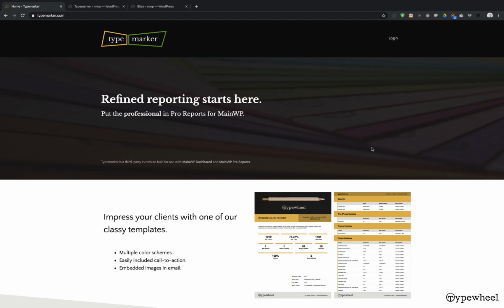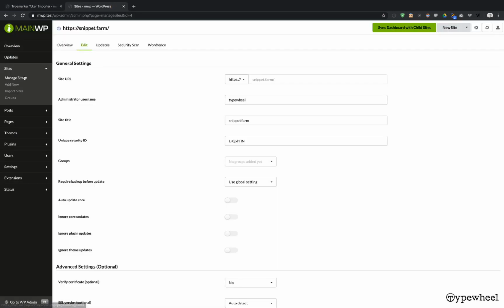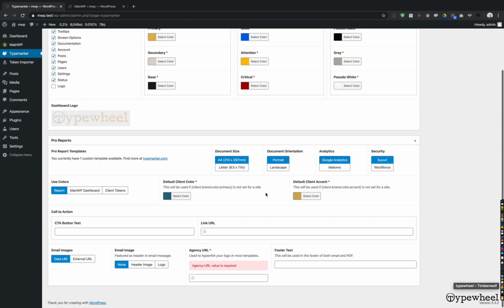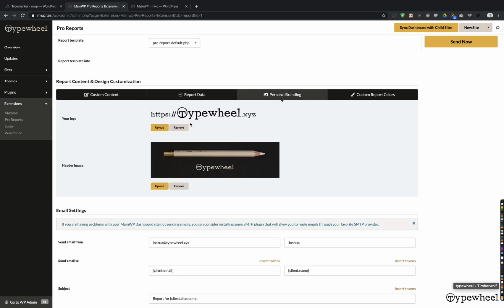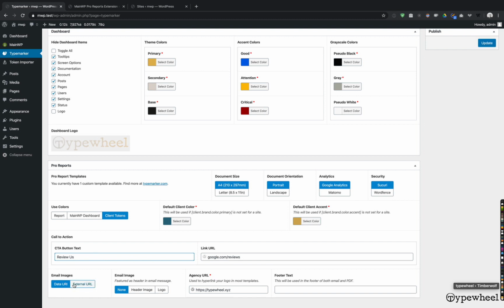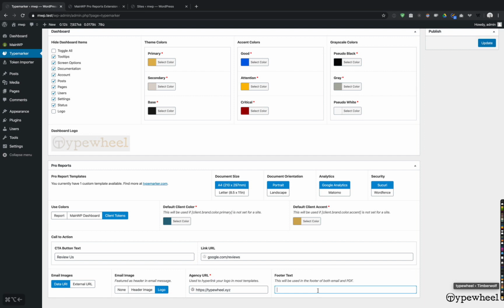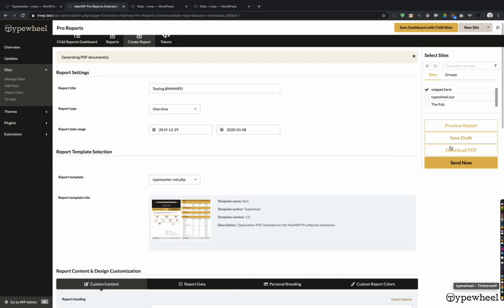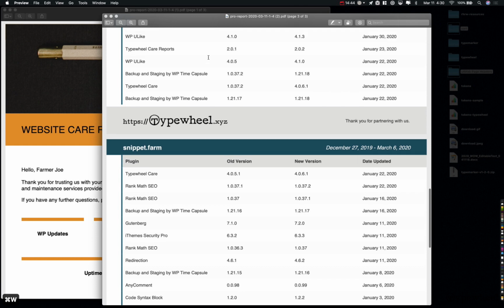Typemarker Overview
This is a walk-through highlighting features and options available in the Typemarker plugin for your MainWP Dashboard.